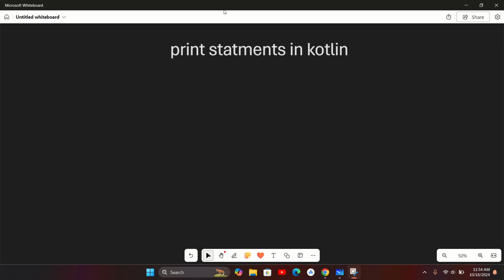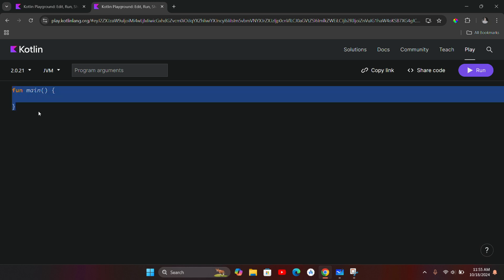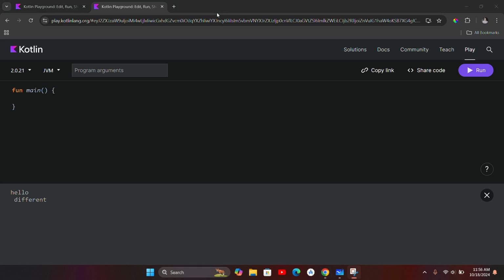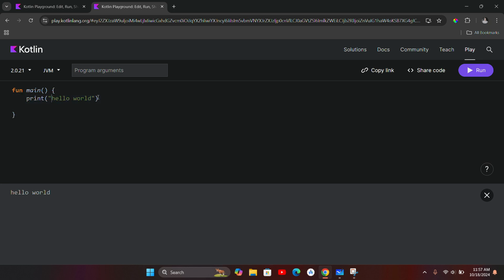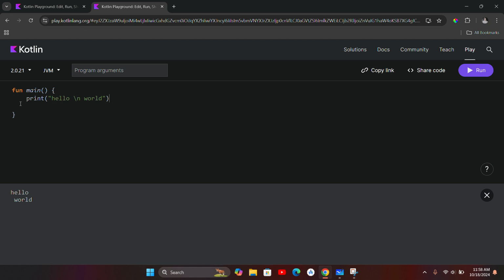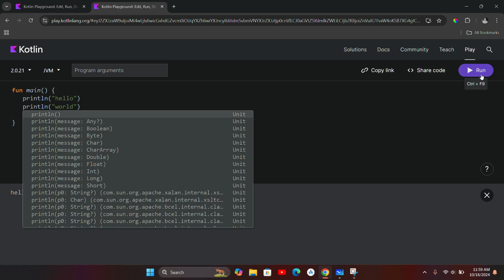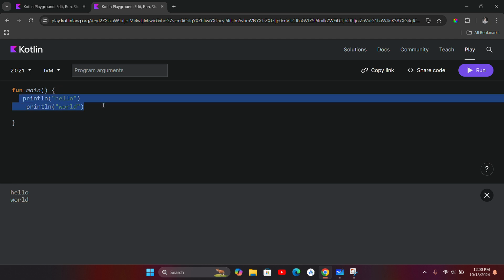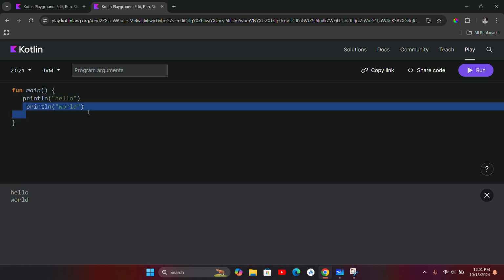print statements in kotlin | Lecture 2 |Master Android development with jetpack compose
Welcome to my Kotlin programming tutorial! 🎉

In this video, I’ll guide you through the basics of Kotlin and explain two essential functions: print and println. These functions are commonly used to display output in Kotlin, and understanding how they work is the first step to becoming a proficient Kotlin developer.

What You’ll Learn:
How to use the print function to display text without a newline.
How the println function works to print text followed by a newline.
Simple examples to show the difference between both functions.
Whether you're a beginner starting your Kotlin journey or looking to refresh your basics, this video is a perfect place to start.